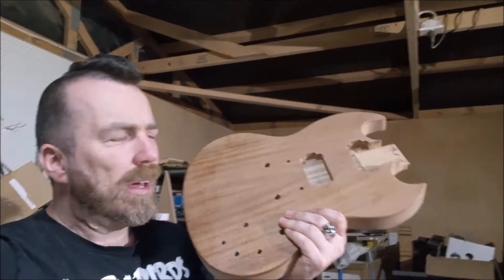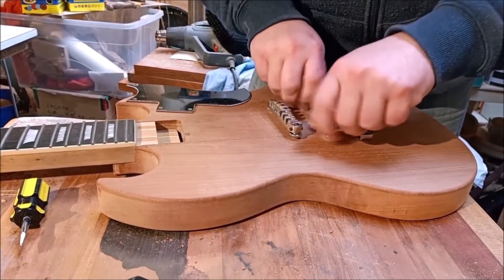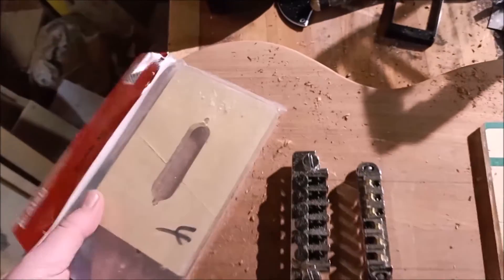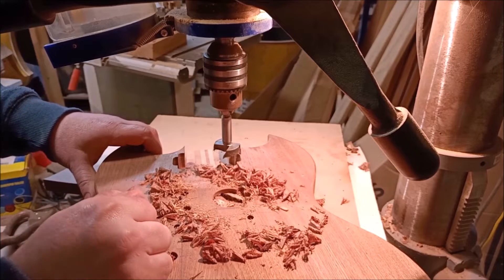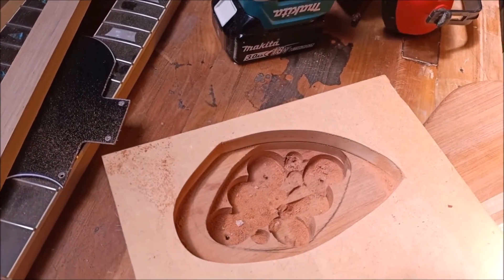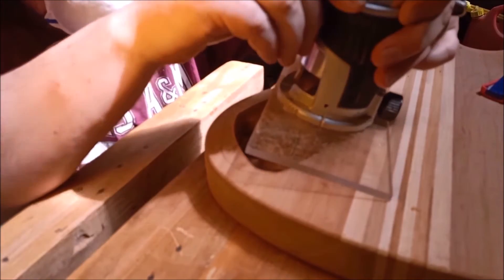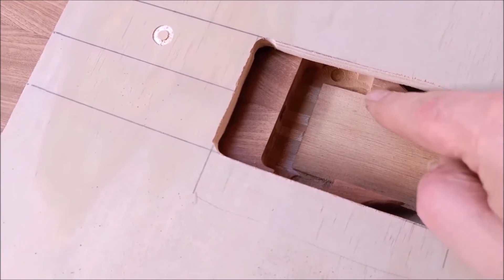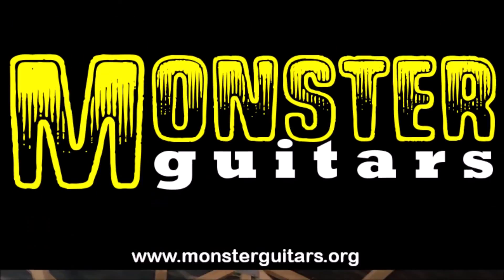157: BANNED, TOP SECRET jig for routing neck break angle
0:00 Intro
0:39 Bridge and tailpiece
3:10 Kaish pickup routing templates
4:23 Making pickup and control cavities
8:00 Jig for routing neck break angle

[NOTE: I edited and re-uploaded this video because of a blunder. I said in the video that the angle the jig creates is "about three degrees." I should have said "about two degrees," not three! It's just over 1.9 degrees, so roughly two. I don't want people to build this expecting a three degree angle, so I included a note pointing out the error. Peter Murray, thanks for noting this!]

I thought this would be a great opportunity to show you a nifty jig I developed for routing the neck break angle. I used it while making more progress on the guitar inspired by an SG.

There's going to be another video or two about finishing off the shed and reorganising the workshop.